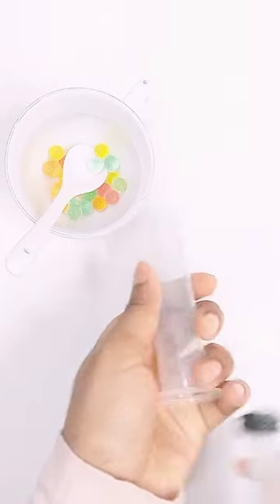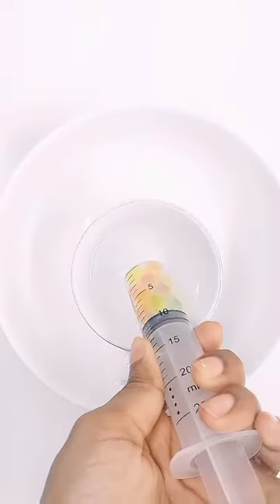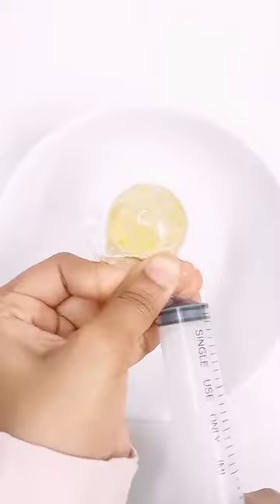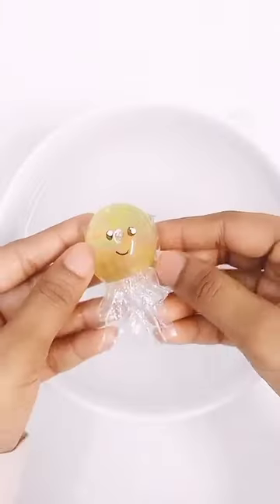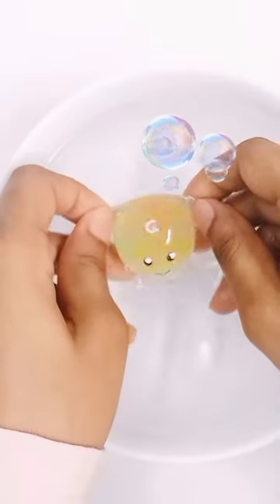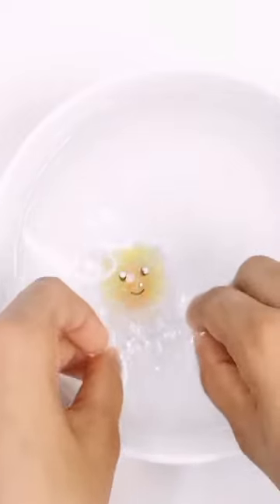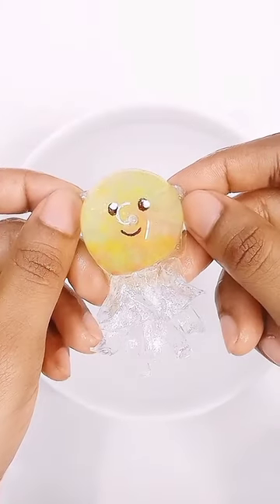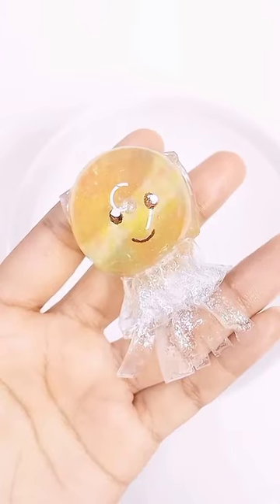Nano tape Jellyfish🦑...😽